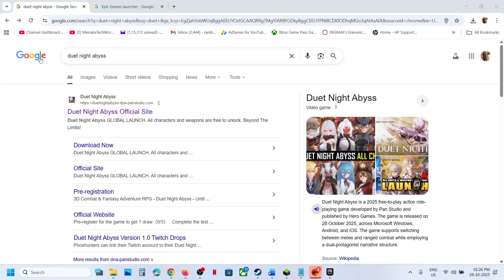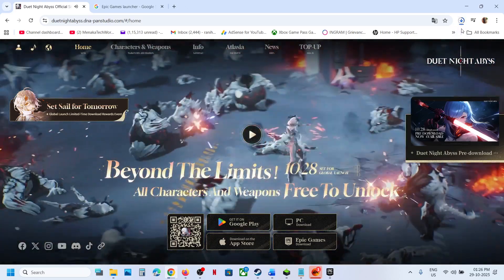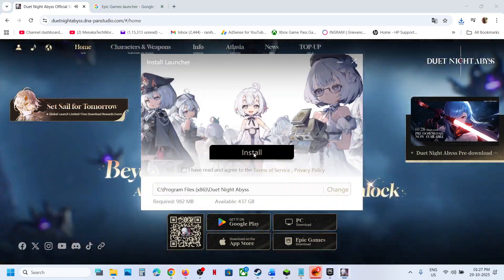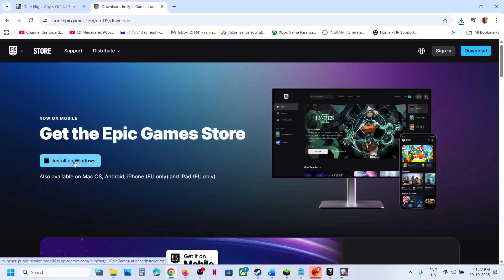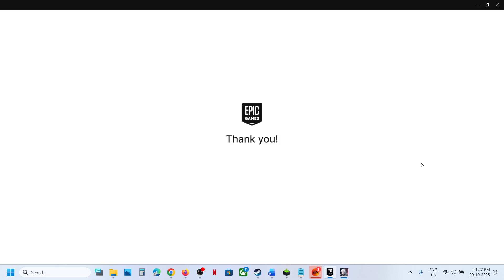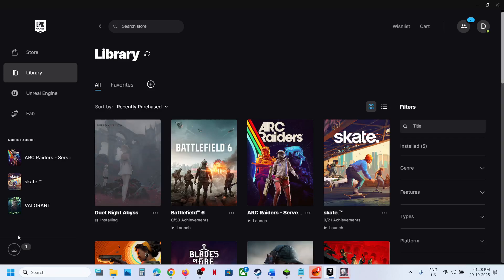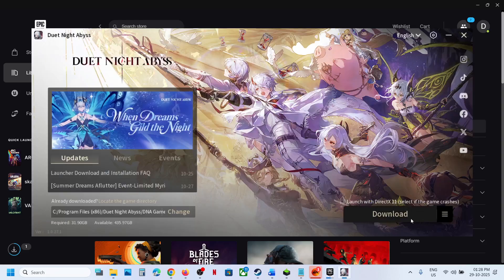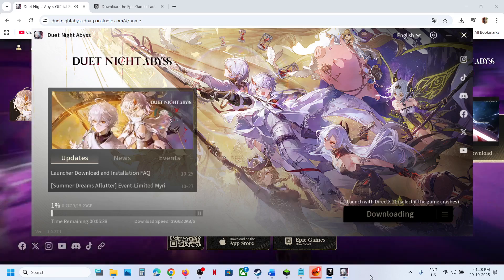How To Download/Install Duet Night Abyss On PC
Steps To Download/Install Duet Night Abyss For Free On PC